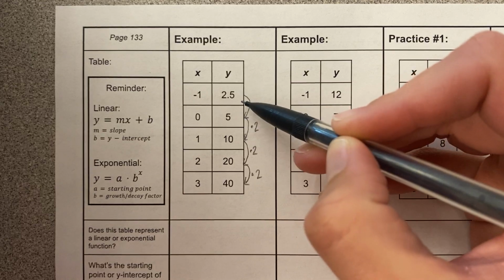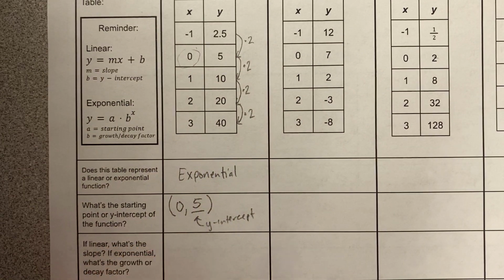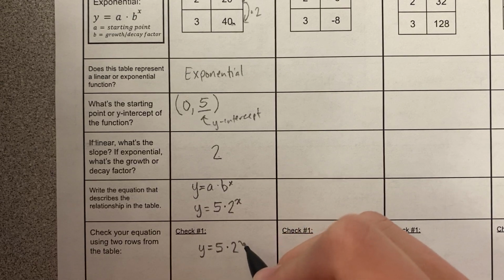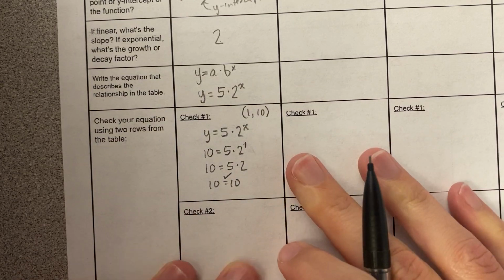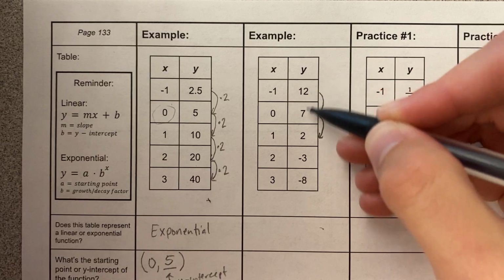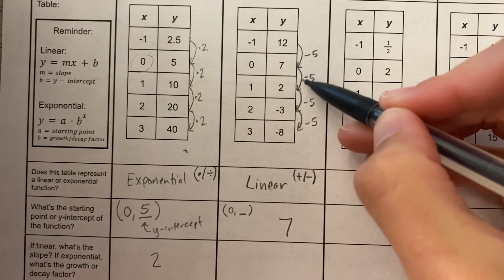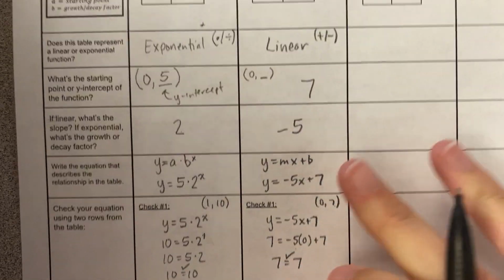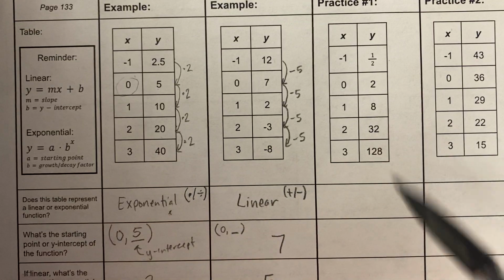5 19 examples